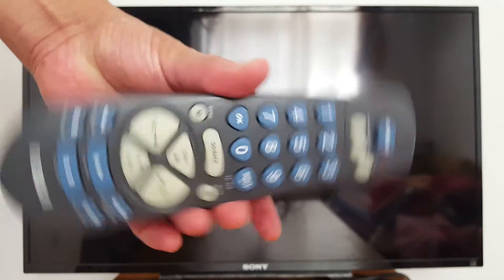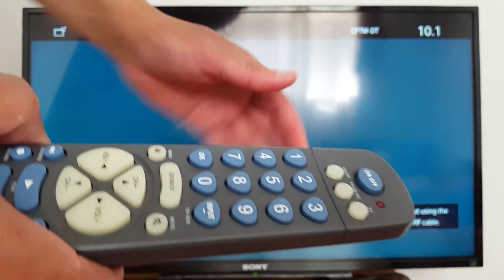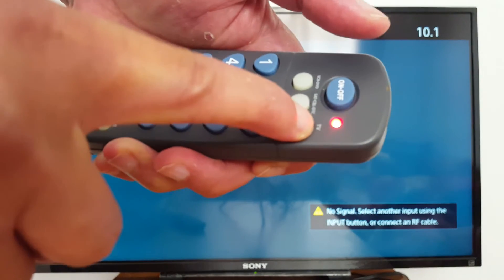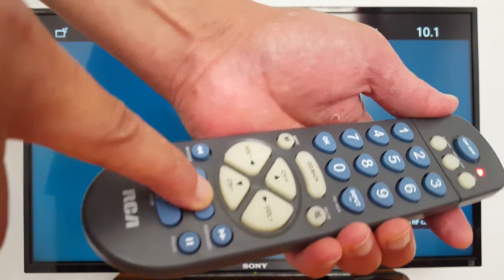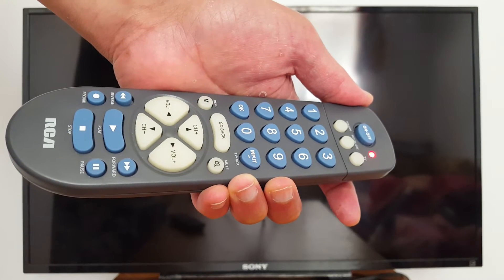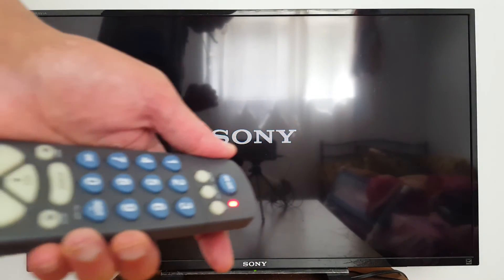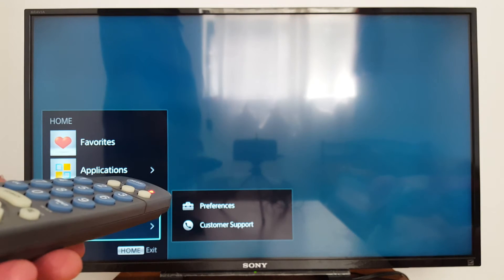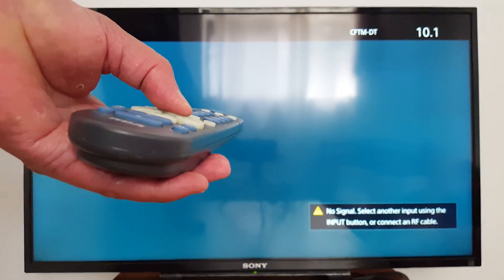Easy RCA Remote Setup — No Code Required! Universal TV Remote Tutorial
In this video, I am going to show you how to program an RCA universal remote control to virtually any television or TV-based device without using preset codes. The process uses the Auto Code Search method, allowing the remote to automatically identify the correct control code for your device.

RCA universal remotes are compatible with a wide range of electronics, including televisions, DVD and Blu-ray players, media players, modems, receivers, routers, and more. This programming method can be performed whether the TV or target device is powered on or off, making setup quick and convenient.

You can also use your smartphone as a remote control for all your devices. Important: Make sure your phone has an IR BLASTER to use your device as a remote for non-smart devices

If you have a Smart TV or device, all you need is to connect your phone and Smart TV to the same Wi-Fi connection, you don't need an embedded IR Blaster in your phone for Smart devices that connect to wifi.

FREQUENT ASKED QUESTIONS:
How to set up a universal remote without code -
How to set up a universal remote,
RCA Universal remote -
How to program a Tv universal remote,
Set up a TV universal remote control step by step,
how to configure an RCA universal TV remote control,
set up a universal remote controller without code,
universal remote codes, how to find universal remote code,
RCA remote, RCA universal remote,
television universal remote control,
how to use a universal remote control with DVD Blu-Ray players,
How to use an RCA universal remote control,
how to program any TV device with a universal remote control,
how to pair RCA universal remote controller with any TV,
set up a TV universal remote with codes, TV universal remote,
How do I program a RCA universal remote to my TV?
How do I program my universal remote to my TV without the code?
How do I enter my RCA universal remote code?
How do I connect my universal remote to my TV?
How to Program RCA Universal Remote (without Codes List),
rca universal remote manual, rca universal remote programming,
rca universal remote control codes, rca universal remote code,
how do i program my rca universal remote without a code,
rca universal remote code search,
how to wake a tv with a universal remote, set a tv with a universal remote,
4-device universal remote control,
how to pair a universal remote control,
how to set up a universal remote control,
how to program an RCA universal remote control with automatic code search,
how to search for universal remote codes,
Remote Codes / Universal Remote,
what are the remote codes for Samsung TV,
What Are The Universal Remote Codes For A Samsung TV,
What Are The Universal Remote Codes For LG TV Sony TV Philips TV Thomson TV Toshiba TV Sharp TV,
How to Program TV Remote Control Codes,
set up a universal remote without code,
television replacement codes,
Universal Remote codes and setup Guide for TV,